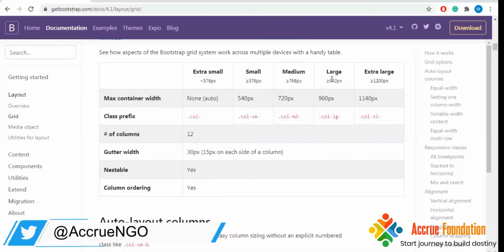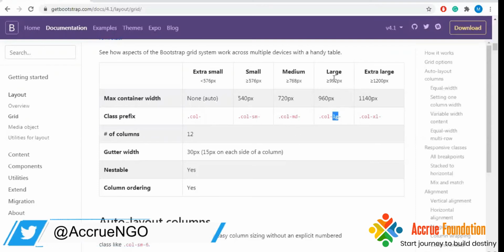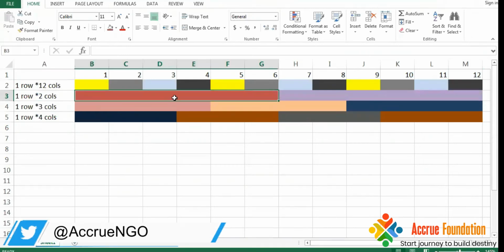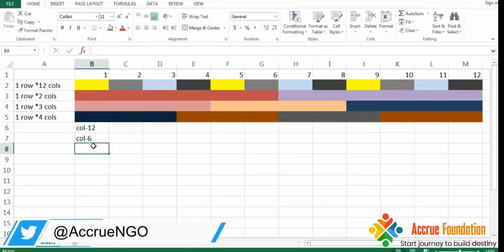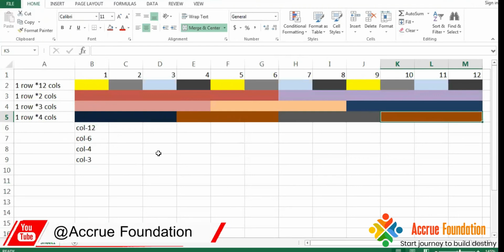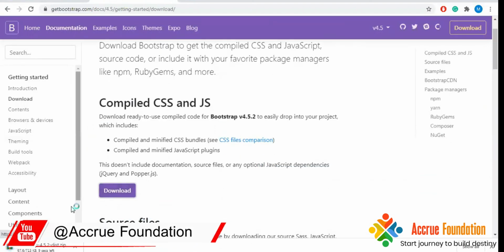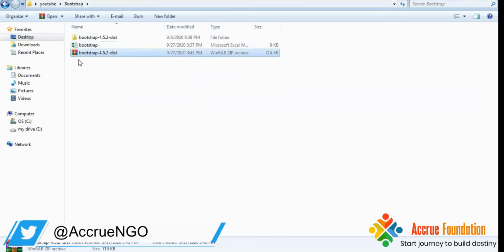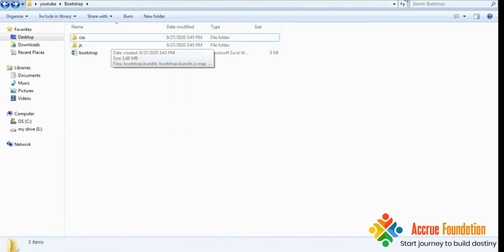introduction to Bootstrap | class1| Accrue Foundation